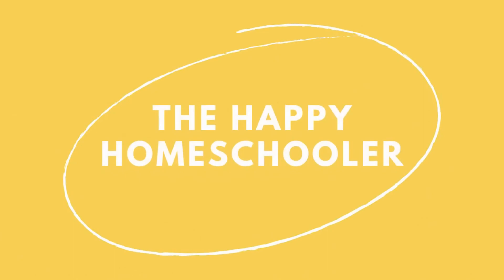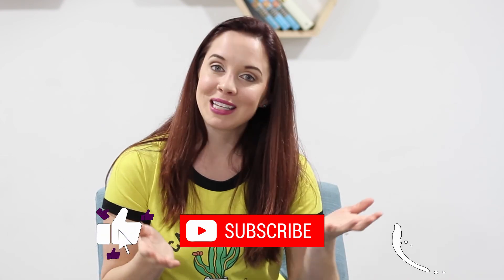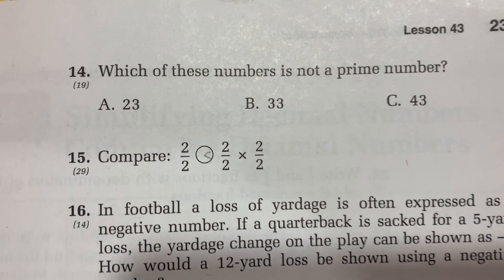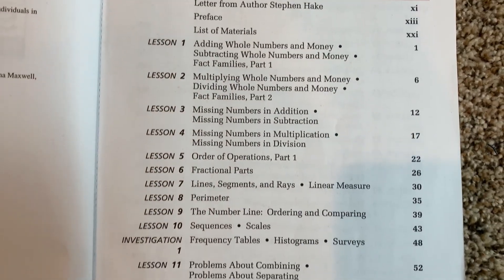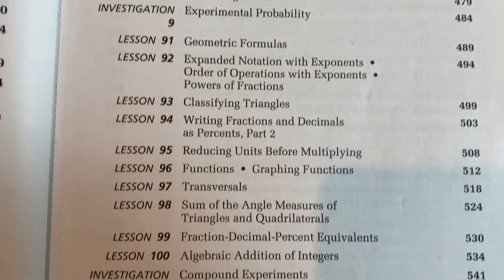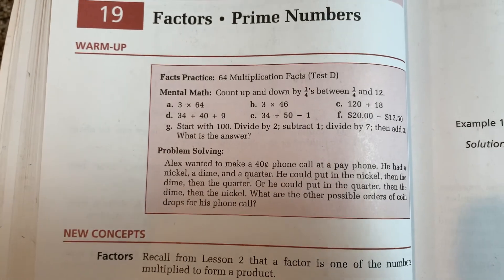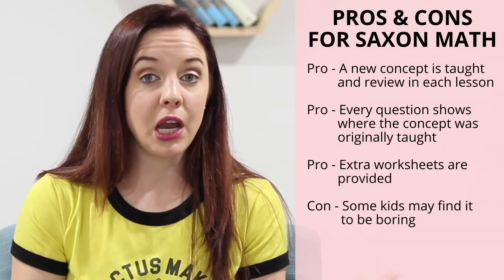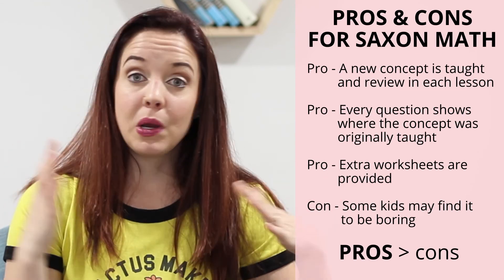Saxon Math 7/6 Review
Saxon math review for Saxon math 7/6. Hear the pros and cons and take a peak inside of the program!